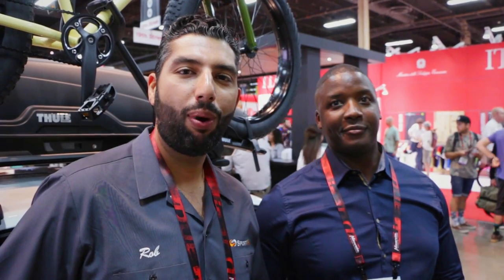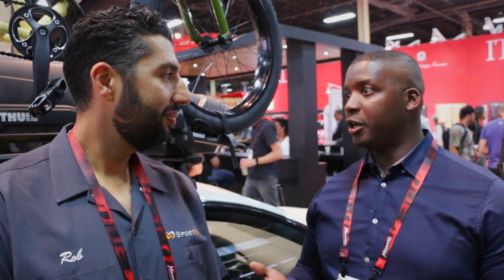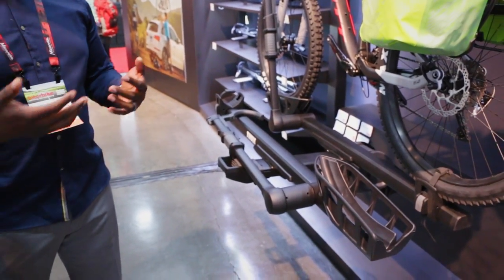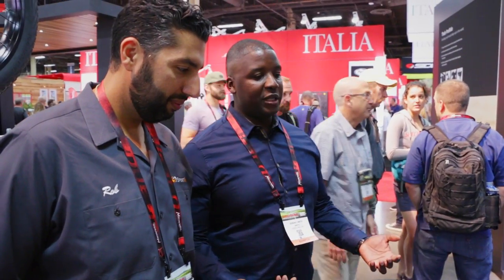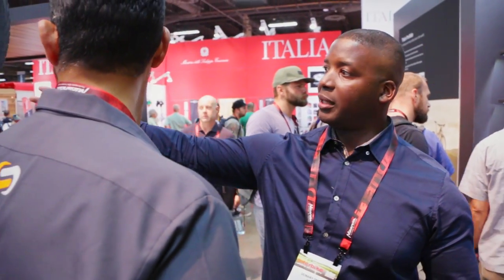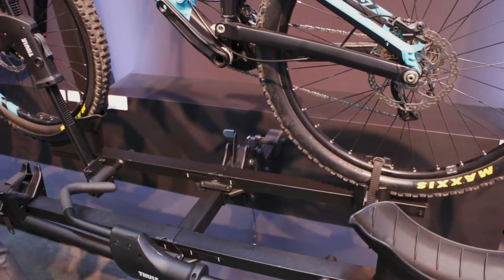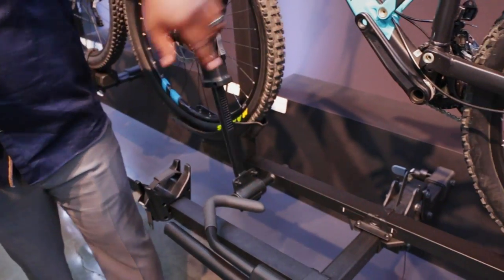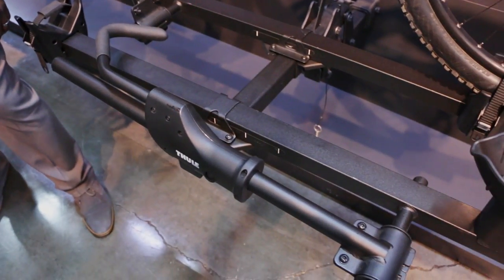Thule T2 Pro Bike Rack at Interbike 2016 | SportRx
Our friend Demany Smith from Thule shows us the new Thule T2 Pro bike rack, some of its key features and a little comparison between the Thule T2 Pro vs. Thule T2 Classic.